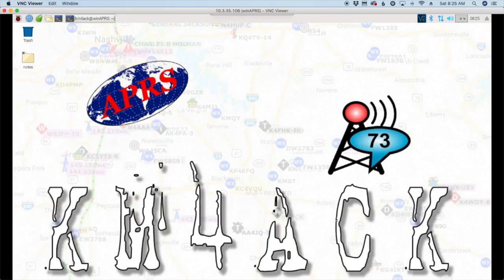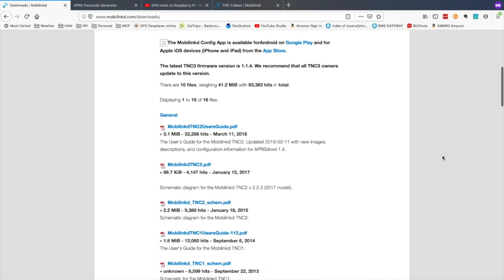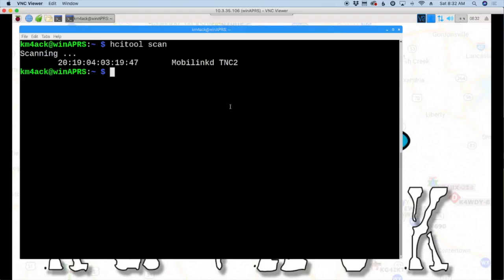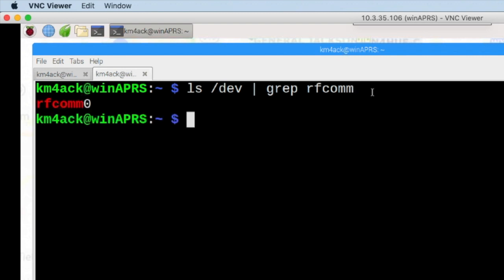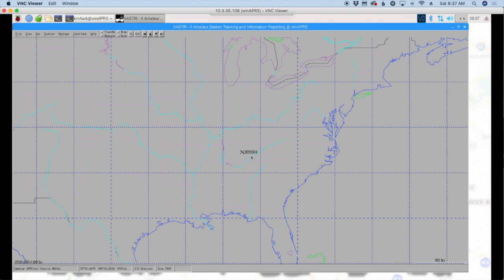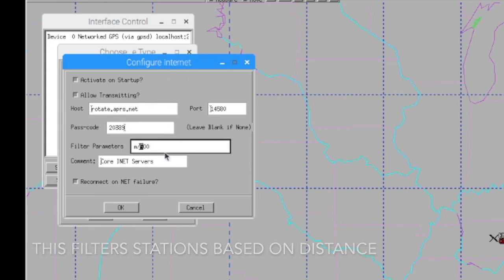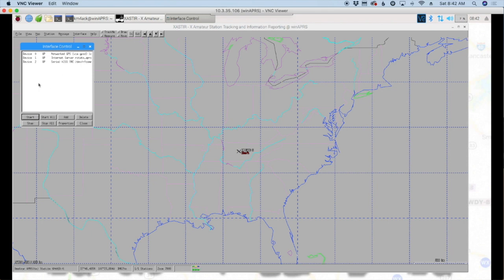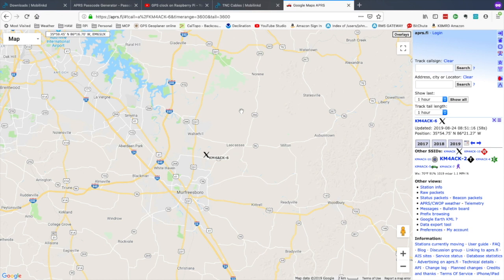APRS Digipeater Baofeng Mobilinkd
APRS Digipeater with a Baofeng radio, Mobilinkd TNC, and a raspberry pi. The video covers connecting the pi to the mobilinkd and setting up xastir to run it all. Even Baofeng haters should watch as a simple cable swap allows you to use almost any radio in this setup.

hcitool scan
sudo rfcomm connect /dev/rfcomm0 TNC-MAC-ADDRESS
ls /dev | grep rfcomm
sudo apt-get install xastir
sudo xastir